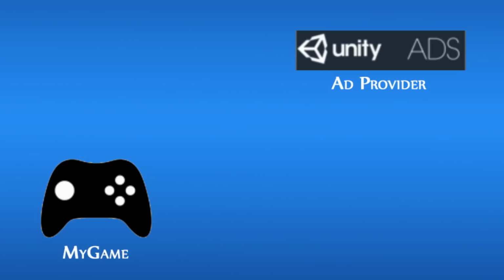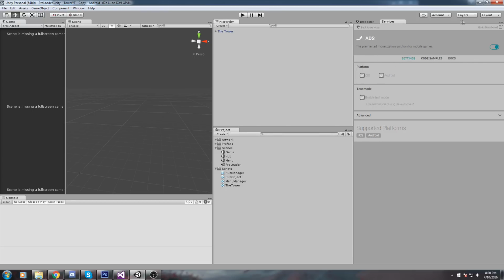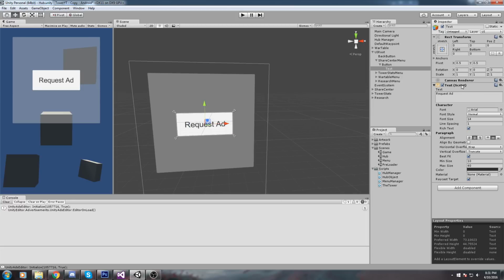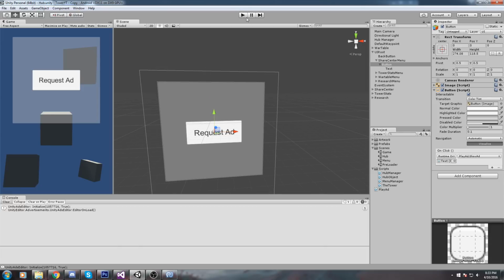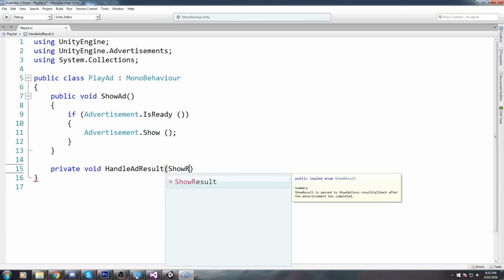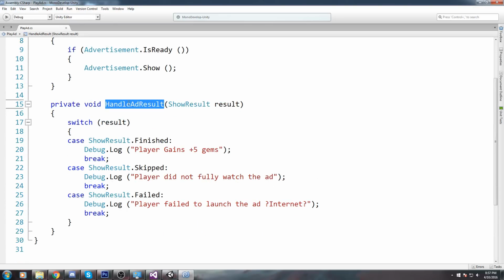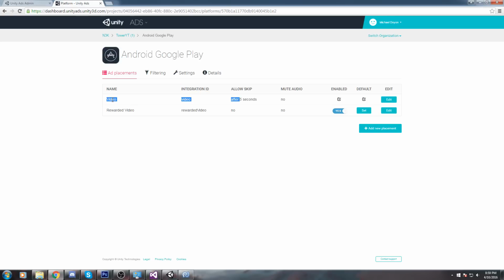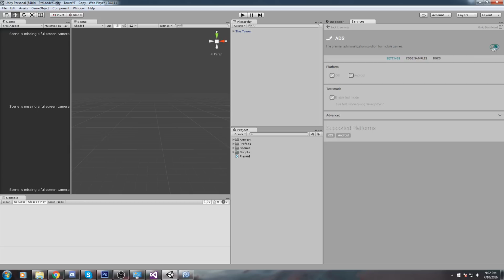Implementing Unity Ads (Unity Service) - Game Mechanics - Unity 3D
This video will show you the simplest way to monetize your game by implementing ads from the built-in system unity now provides since Version 5.2

More content!